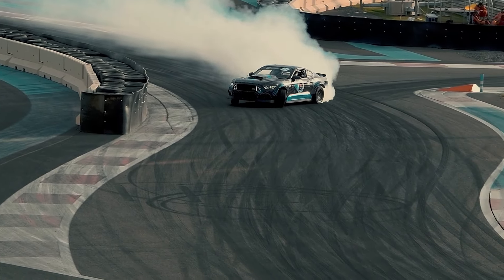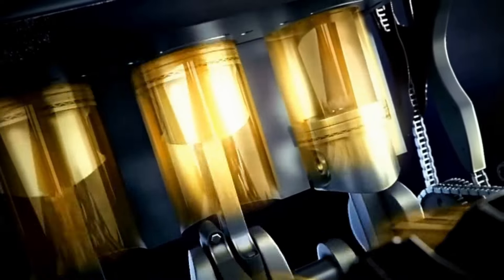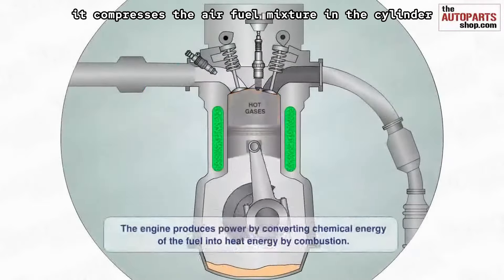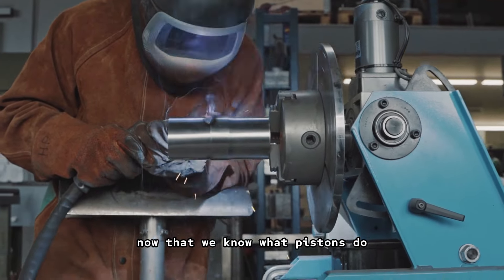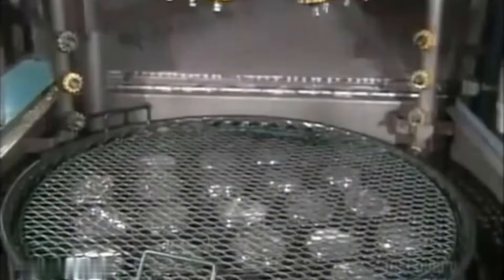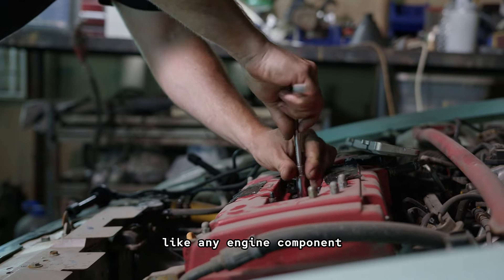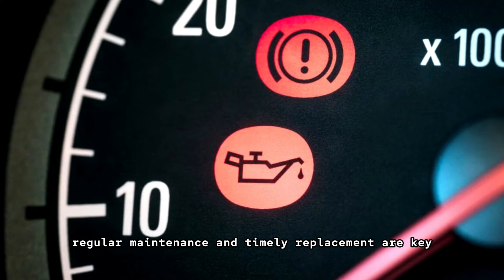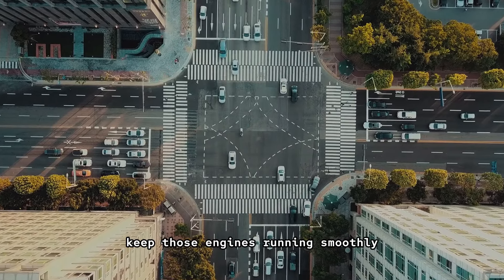How Pistons Work: The Heartbeat of Your Engine Explained | The Piston Project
Welcome to The Piston Project! In this video, we dive deep into the fascinating world of pistons and their crucial role in internal combustion engines.
Whether you're an automotive enthusiast, a student, or just curious about how engines work, this video provides a clear and engaging explanation of pistons and their functions.